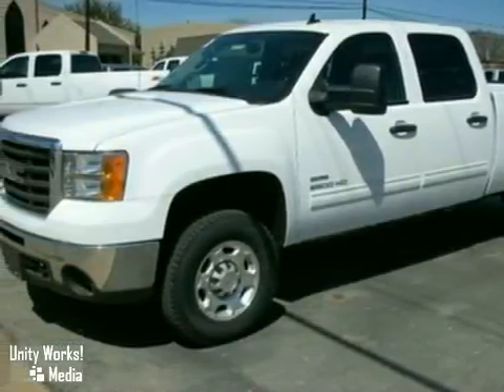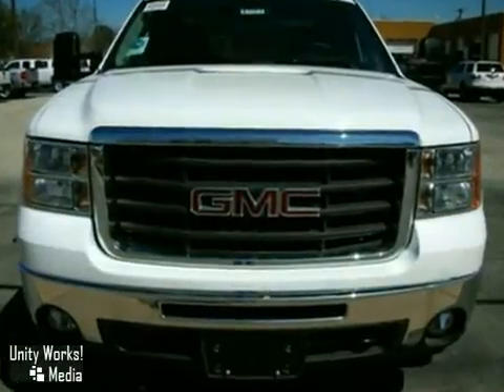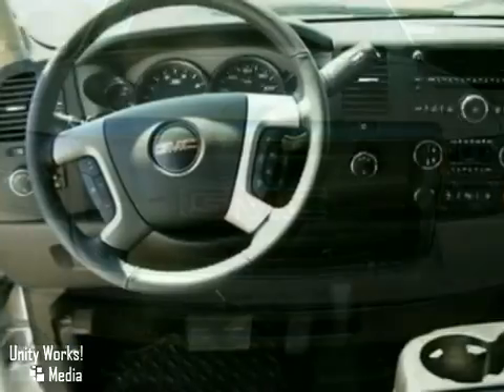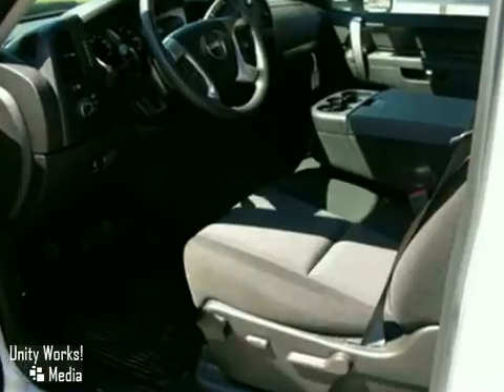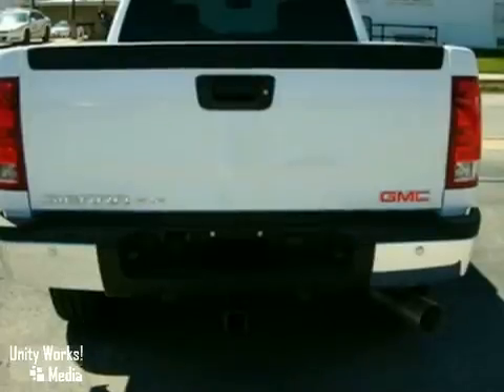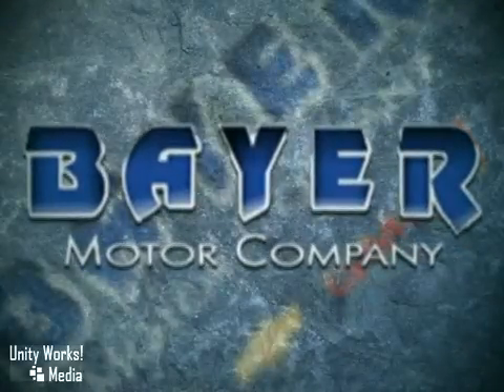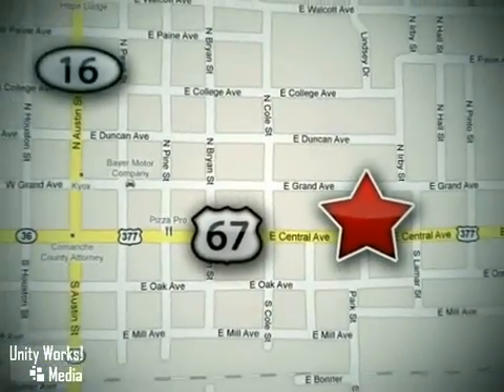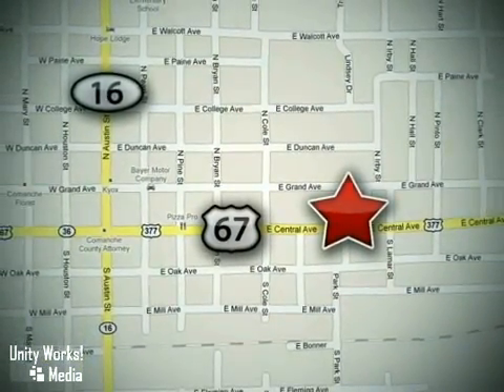2010 GMC Sierra C/K2500 #31371 in Comanche Brownwood, TX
If you are looking for real value on a great new car, Bayer Chevrolet Ford GMC Buick invites you to come in and test drive this 2010 GMC Sierra C/K2500, stock# 31371. We are conveniently located near Comanche Brownwood, TX and known for our great selection, reliability and quality. Come take a look at this 2010 GMC Sierra C/K2500 today.

714 E Central
Comanche Brownwood TX, 76442